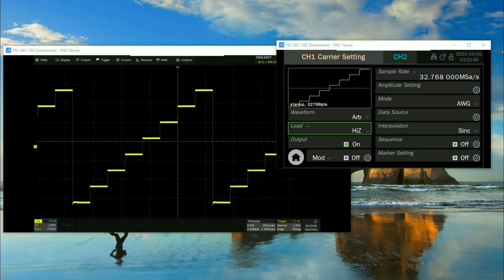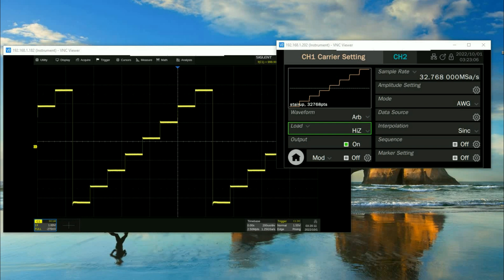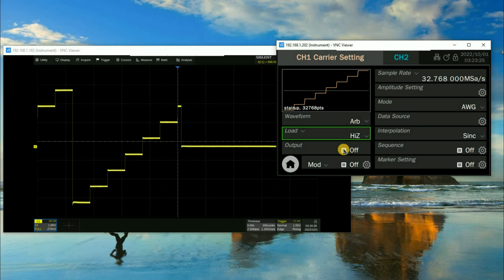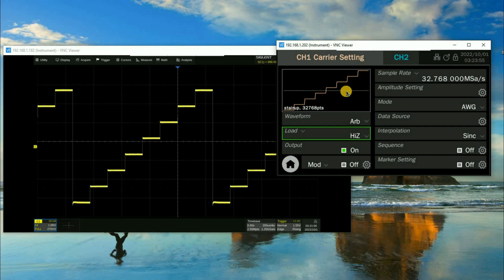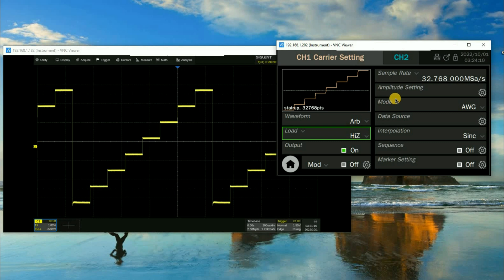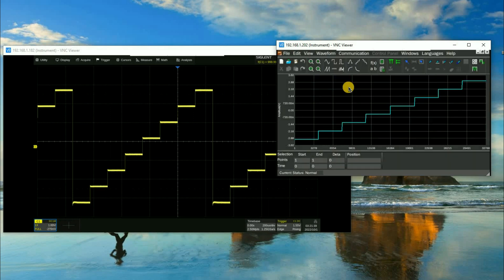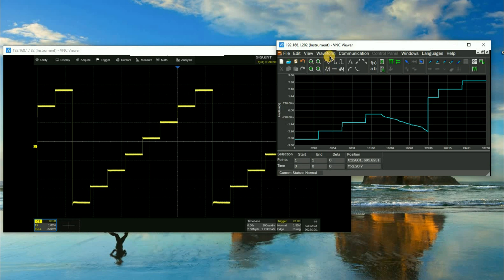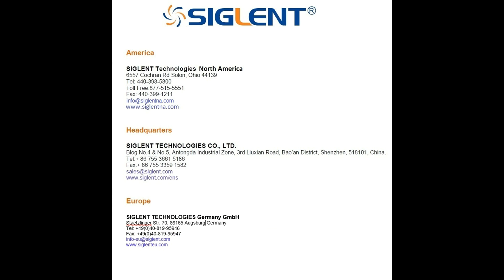How to easily edit waveforms on the SIGLENT SDG7000A AWG using the embedded EasywaveX software.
In this video, we show how to use the embedded EasyWaveX software to edit a waveform in real-time on a SIGLENT SDG7000A series arbitrary waveform generator.

This can shorten troubleshooting time by enabling user's to remotely manipulate waveforms without having to be in the same physical location as the instrumentation.